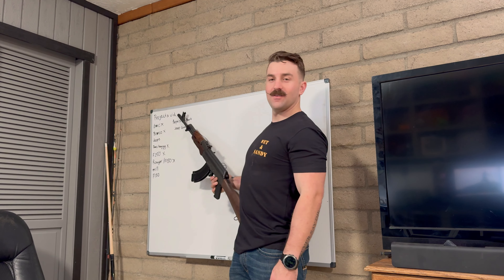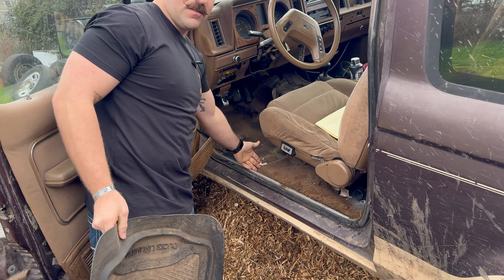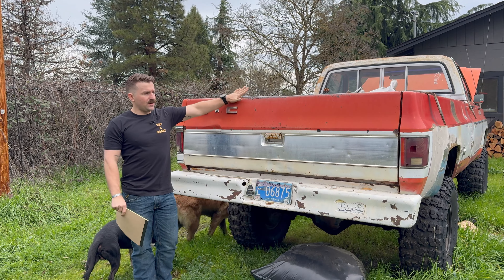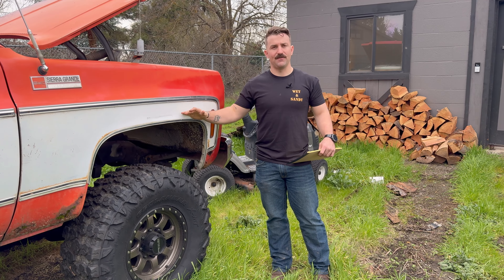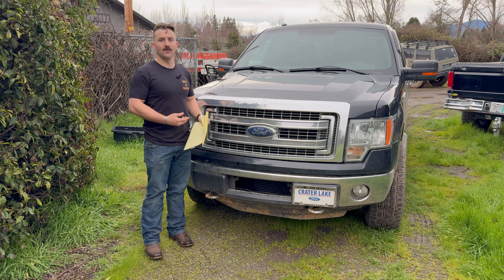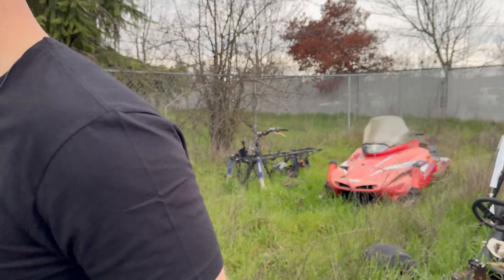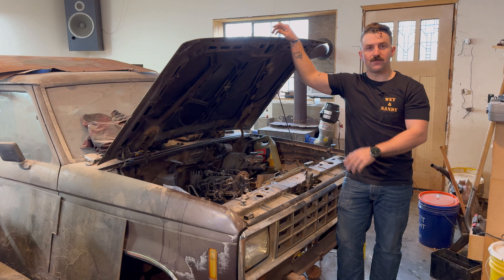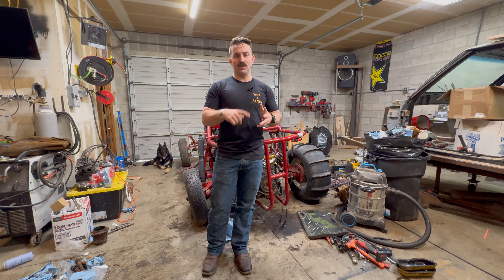What projects do i have?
this is an overview of the projects that i have right now and what the plan is for them